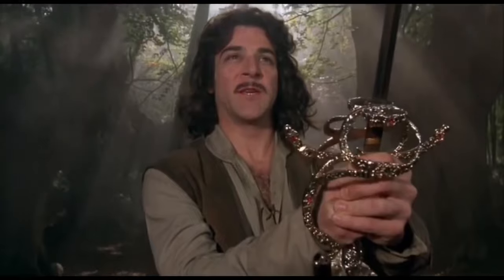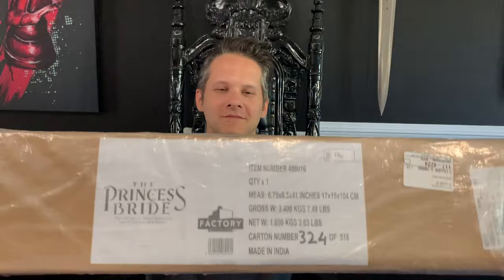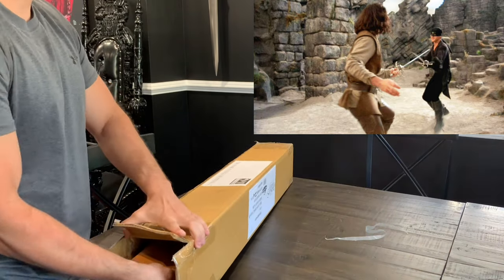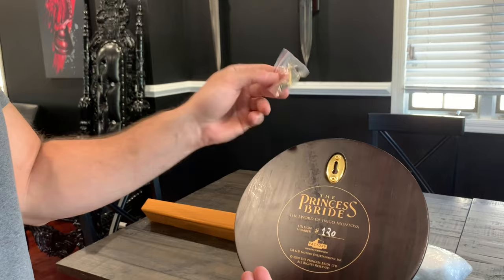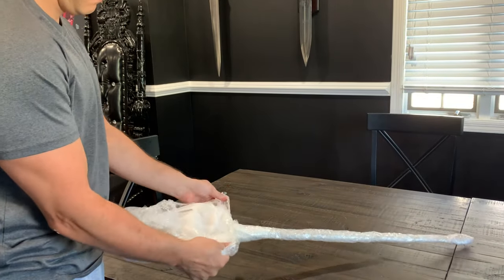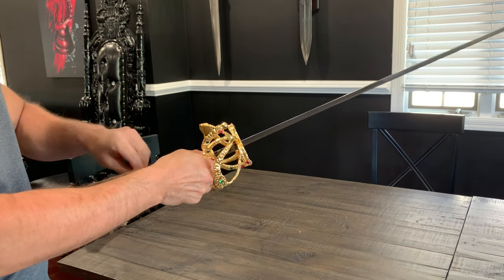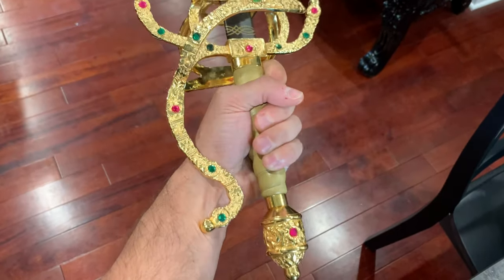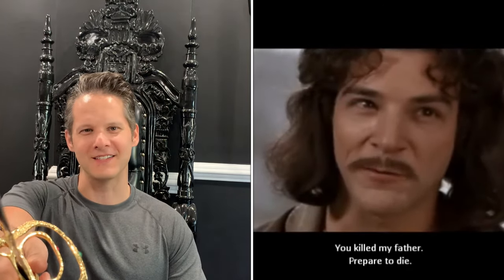Sword of Inigo Montoya Unboxing !!! (Sideshow Prop Replica)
"You killed my father, prepare to die"

The Princess Bride is one of my favorite movies and Inigo Montoya is an endearing character. His sword in the film originates from his tragic backstory and then features in one of the best sword fights in movie history between Montoya and the Man in Black / Dread Pirate Roberts / Wesley. Both Mandy Patinkin and Carey Elwes trained in sword fighting for 7 and 5 months respectively to master this duel which, if you've seen the movie, they needed to be proficient with both their right and left hands. This replica brought to use by Sideshow Collectibles is made to be exact to that of the movie. It is a Spanish style rapier from the late 16th century crafted ornately to be fit for an emperor. The handle is elongated as in the movie it was crafted for a man with six fingers instead of five. I was on the original pre-order for this replica in 2018 and waited multiple years to receive it. I am excited to share the unboxing with you all.